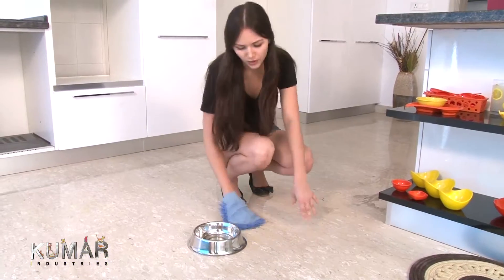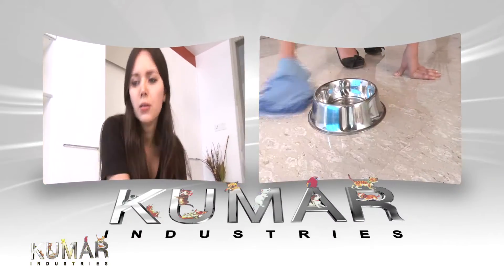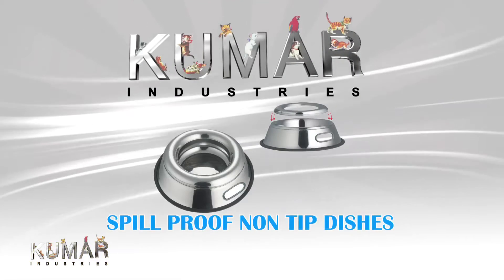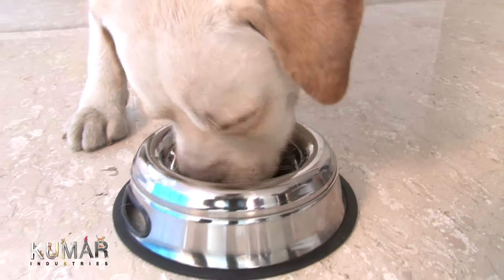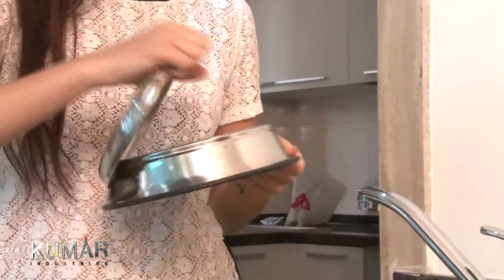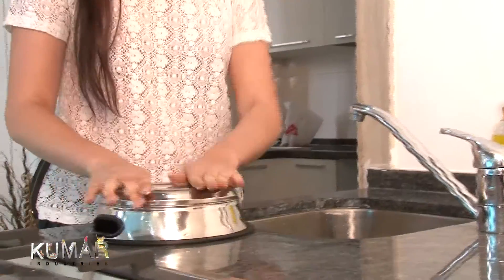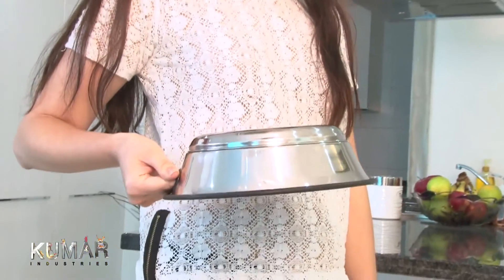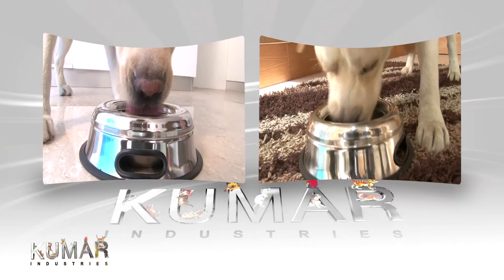Spill proof / Splash free Non-Tip Anti Skid Dish. For more info visit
Spill proof / Splash free Non -Tip Anti Skid Dish
Specially designed Non-skid dishes with removable steel cover which does not let the liquid - food spill out of the dish. Maintains hygiene level. Wide non-skid rubber base will help not to tip or slide. Durable, easy to clean, high quality stainless steel.scratch resistant.
Special Grip Handle for easy Pickup of Bowls.